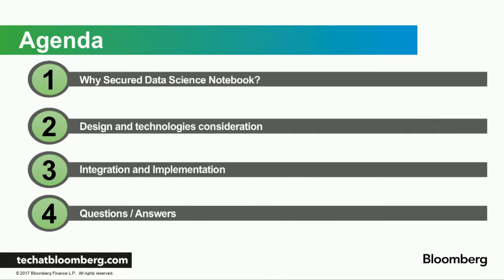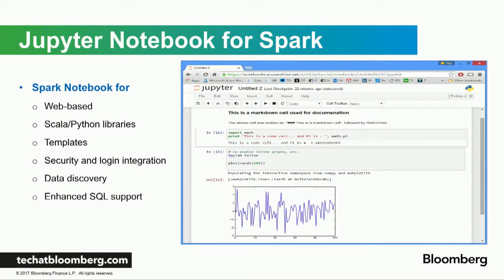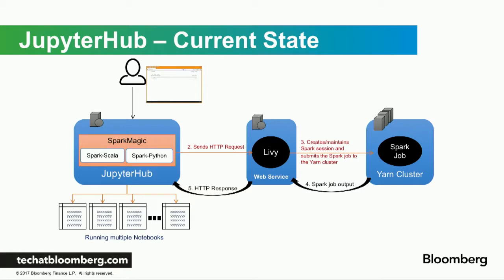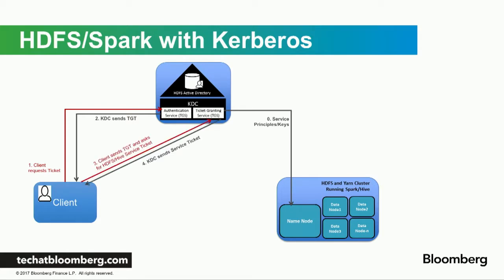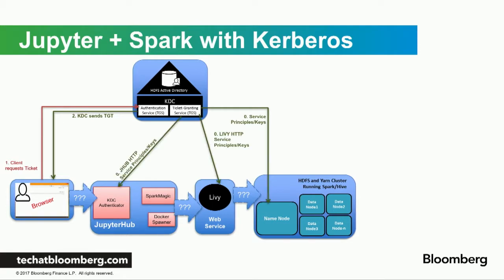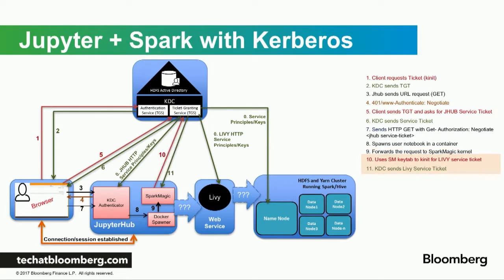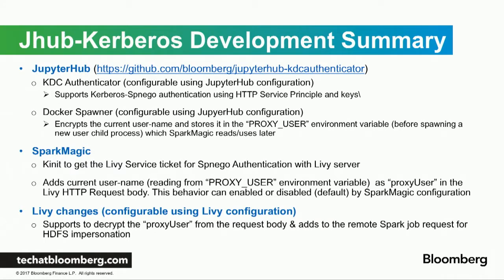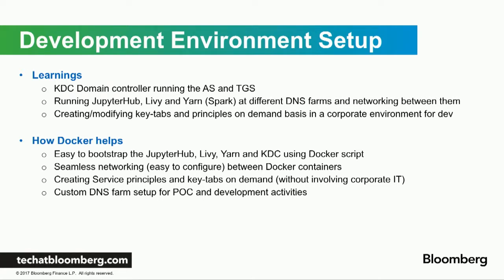Dockerize and Kerberize Notebook for Yarn and HDFS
JOY CHAKRABORTY
Software Architect and Big-data Engineer
Bloomberg

This session is a (Intermediate) talk in our Applications track.